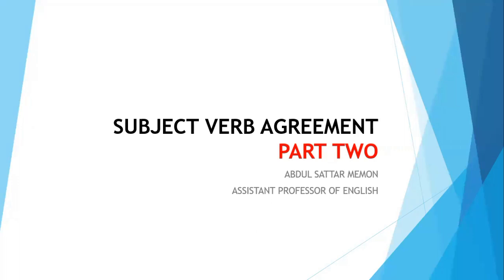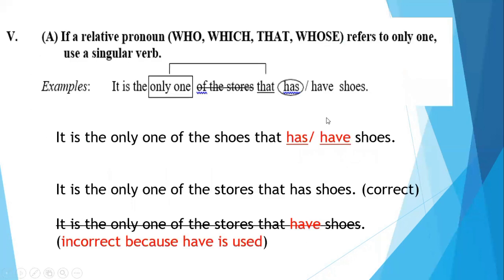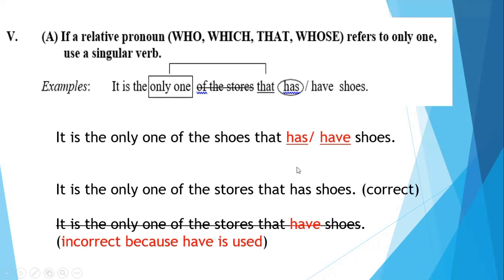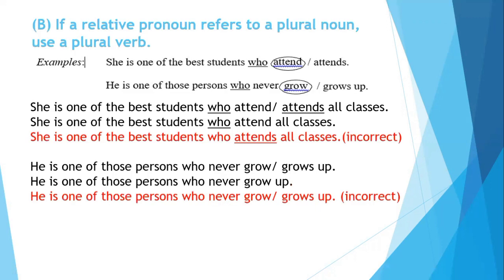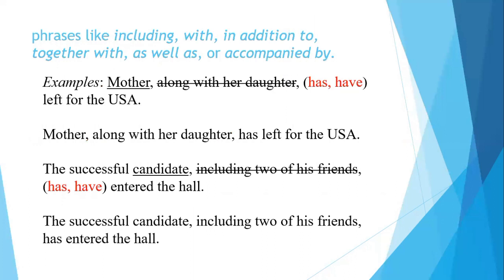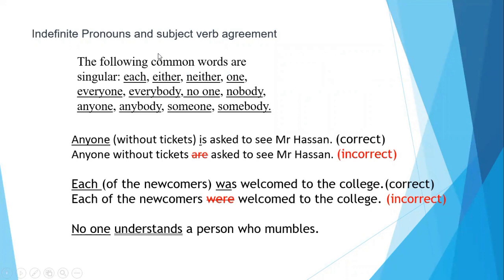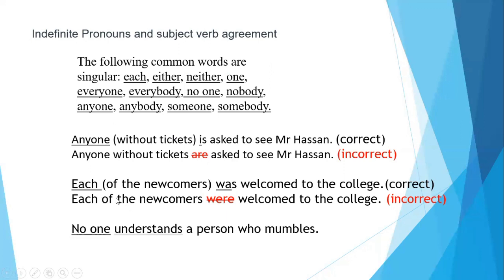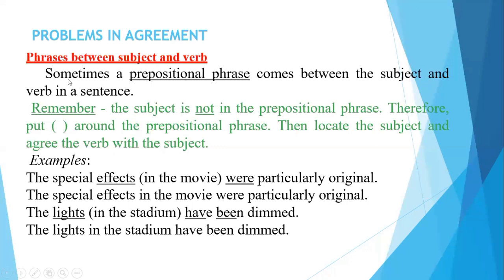English Grammar | Subject verb agreement in English/ Urdu/ Hindi | Part 2 | by Abdul Sattar Memon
Video from ab sattarmemon
This lecture is specially designed for the students and aspirants of different medical and engineering universities. Besides, aspirants of ETP CSS/PCS and different competitive examinations get the best use of this lecture.
The students who want to learn accurate language and English grammar must watch my video lectures. college students must learn correct language.